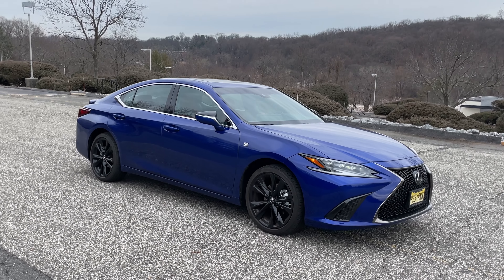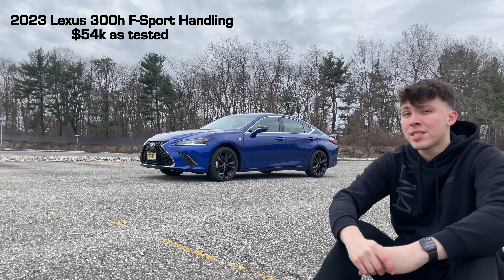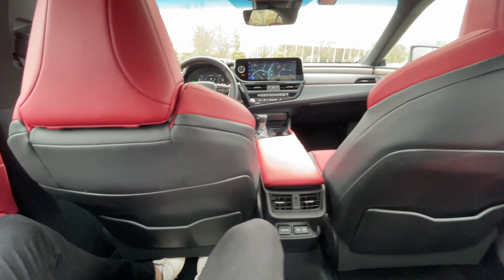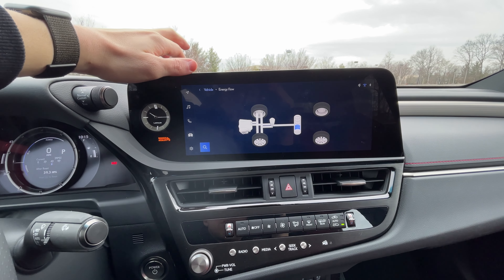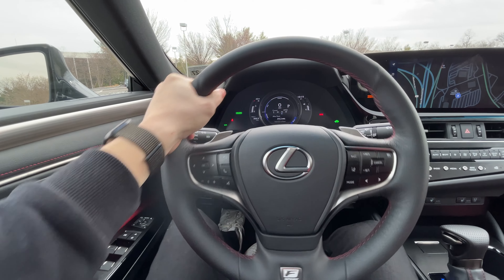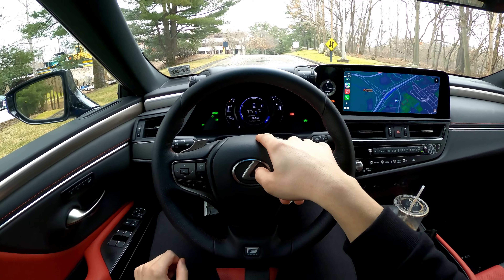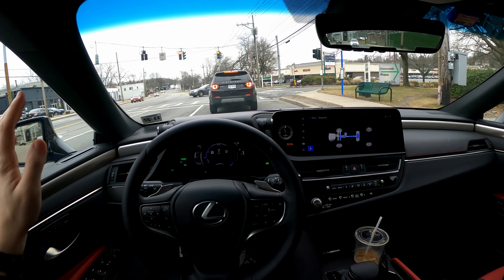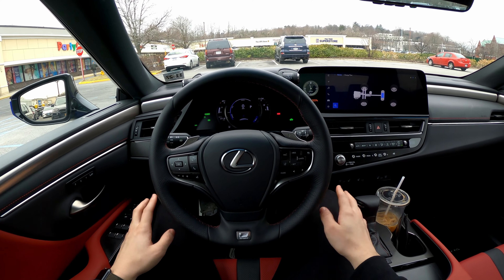2023 Lexus ES 300h F Sport Handling Full Review and Impressions! A Hidden Gem?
Huge thanks to @LexusUSA for providing this 2023 Lexus ES300h F-Sport Handling for a week in a gorgeous shade of Ultra Sonic Blue Metallic 2.0. But boy do I have some thoughts about this particular model. The ES as a platform, shared with the defunct Avalon, is due for an overhaul, but it remains a solid seller pushing over 40k units a year in the US. But out of the ES250 and ES350, the 300h stands out with 44MPG and smooth FWD Hybrid powertrain.

Though as a luxury sedan first, I will admit a “Handling” package is not necessary… even if I quite like the F-Sport specific styling inside and out; not to mention the gorgeous (optional) triple-beam LED lights.  ⠀⠀⠀⠀⠀⠀⠀⠀⠀⠀⠀⠀ ⠀⠀⠀⠀⠀⠀⠀⠀⠀⠀⠀⠀ ⠀⠀⠀⠀⠀⠀⠀⠀⠀⠀⠀⠀ ⠀⠀⠀⠀⠀⠀⠀⠀⠀

[@Alllcarnews Spec Sheet: Under the hood of the 2023 ES300h is a smooth 2.5L 4-cylinder paired to a hybrid system to produce a combined 215HP to the front wheels through an eCVT. The advantage? Up to around 44MPG combined. ]

This package is $2k more than the F-Sport design and simply adds Lexus’s Adaptive Variable suspension. And while the suspicion works as advertised, my week of testing led me to conclude it’s not meant for the ES as in all situations the car felt like it was forced to be stiffer/tighter; something its not meant for. Nonetheless, the ES is comfortable, very efficient, and the New Lexus touch interface is welcome.

But at $54k, my tester lacked a HUD, lacked premium camera, the Mark Levinson audio system, lacks heated rear seats, and lacked a panoramic roof. I love the F-Sport seats, the LFA inspired gauges and even the Circuit Red interior… but if I were buying an ES, I would personally choose the Ultra Luxury, Luxury, or even F-Sport Styling trims just for that softer, more appropriate suspension setup.

index:
0:00-00:34 Intro
00:34-1:20 A Discussion
1:20-4:44 Exterior Tour
4:44-8:54 Interior Rear
8:54-9:21 trunk space
9:21-15:00 Interior Front
15:00-19:32 POV Drive
19:32-21:48 Lexus Safety 2.0
21:48-25:43 Final Thoughts